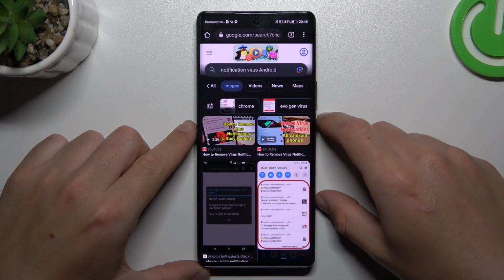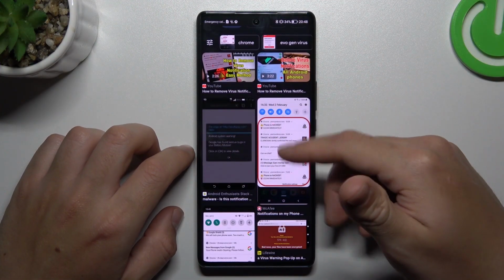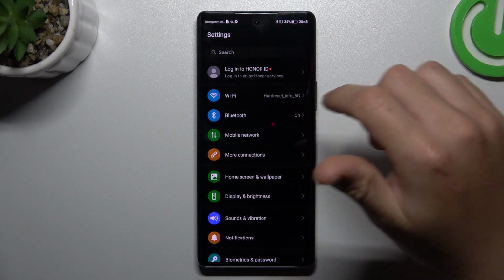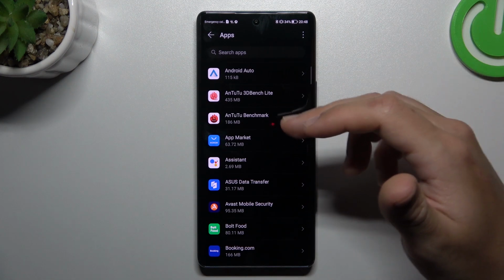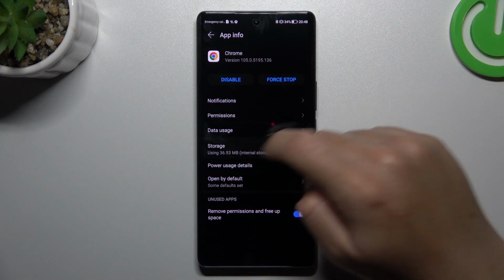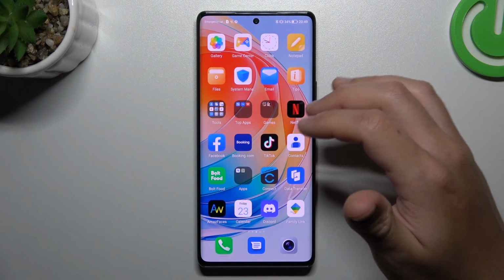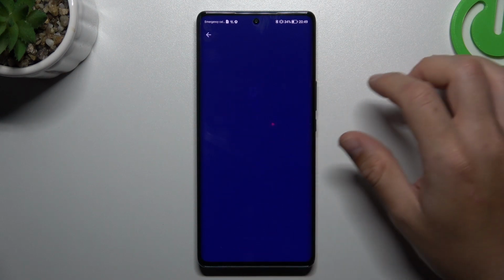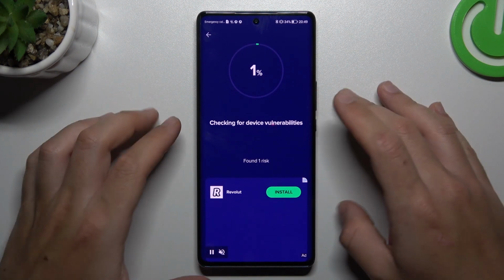How to Remove Notification Virus on HONOR Magic5 Lite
Hi! Stay here if you want to know how to remove the notification virus on your HONOR Magic5 Lite. Dealing with a notification virus can be very, very frustrating, but there are steps you can take to remove it from your HONOR Magic5 Lite and ensure a clean and secure device.

How to remove notification virus on HONOR Magic5 Lite? How to get rid of the notification virus on HONOR Magic5 Lite?